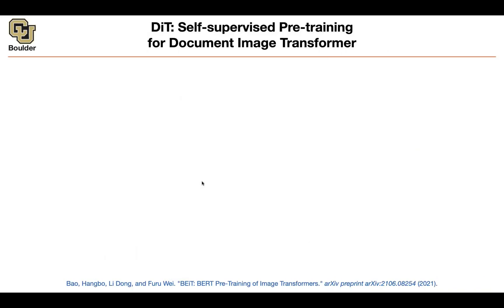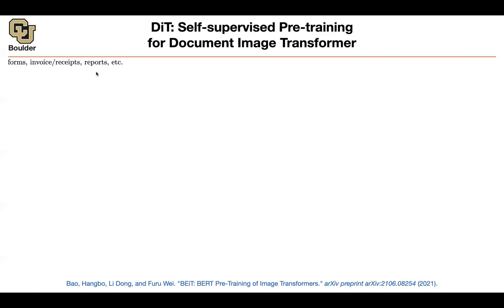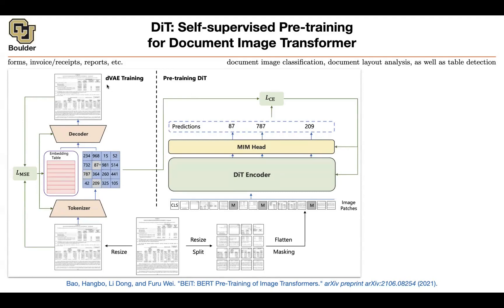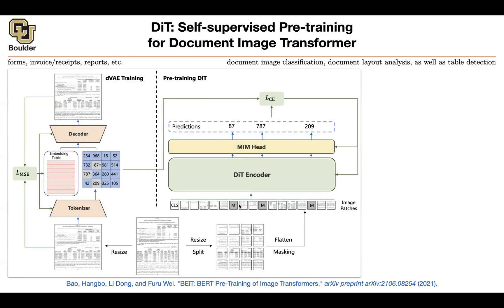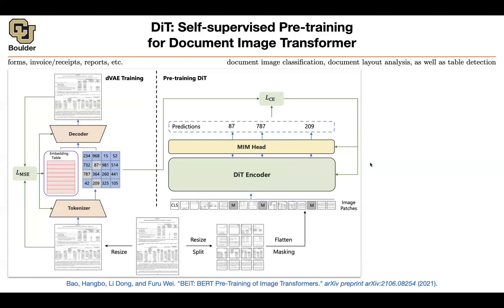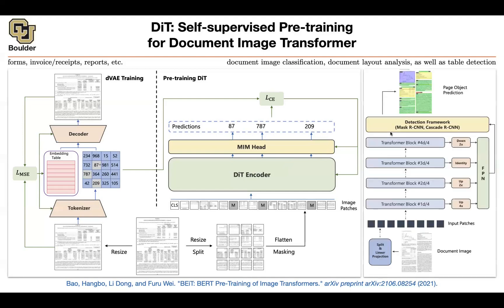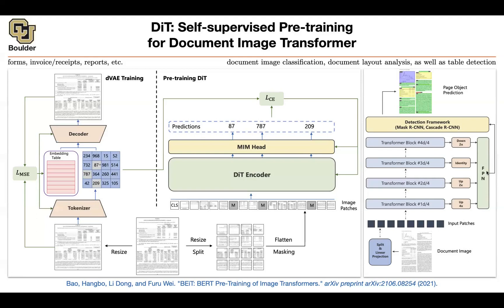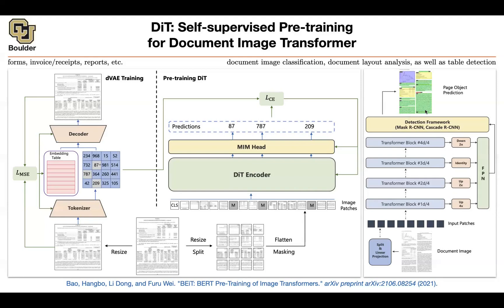Document Image Transformer | Lecture 80 (Part 4) | Applied Deep Learning (Supplementary)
DiT: Self-supervised Pre-training for Document Image Transformer